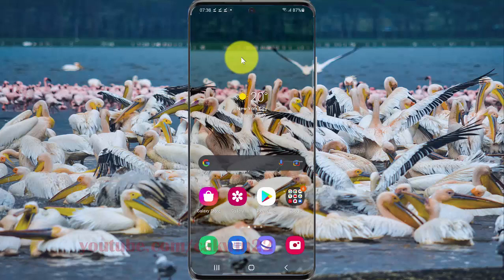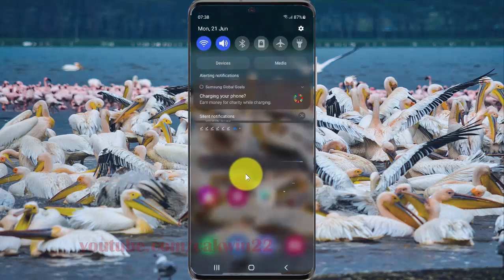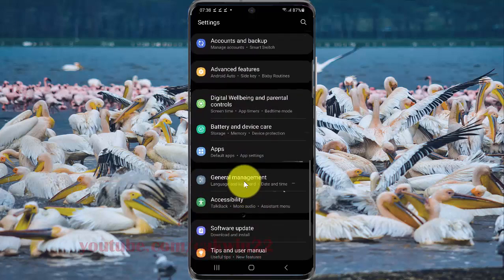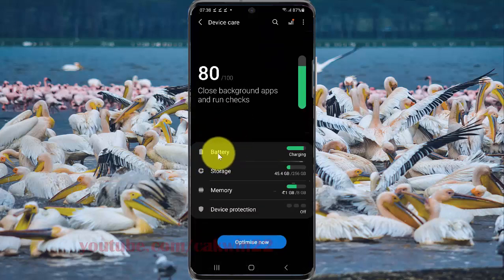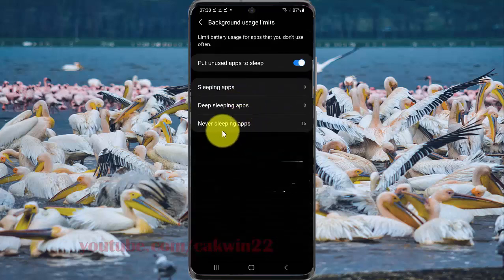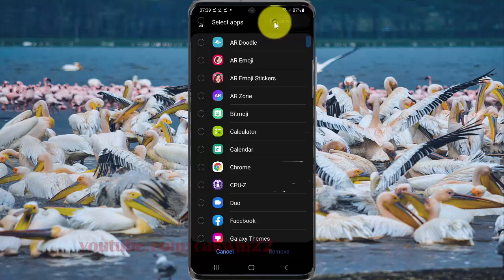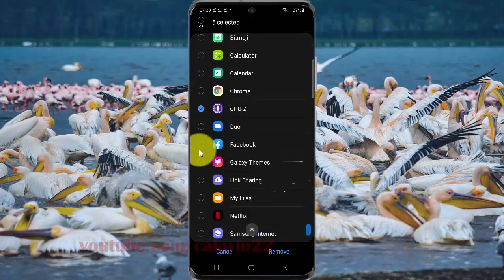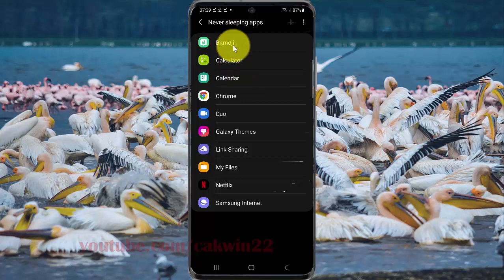How to remove app from never sleeping Apps list in Samsung Galaxy S21, S21Plus, or S21 Ultra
This video show How to remove app from never sleeping Apps list in Samsung Galaxy S21/S21+/S21 Ultra.  In this tutorial I use Samsung Galaxy S21+ SM-G996B/DS International version with Android 11